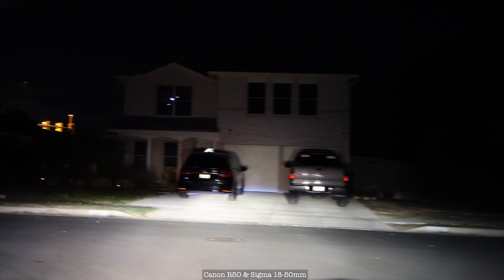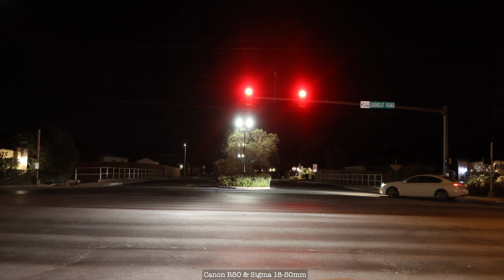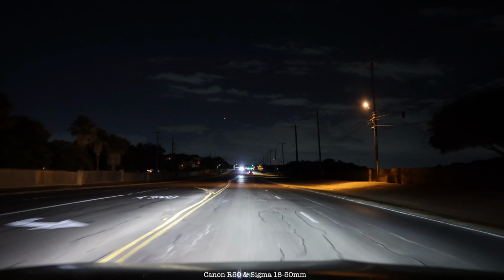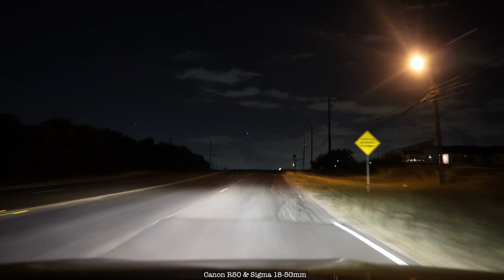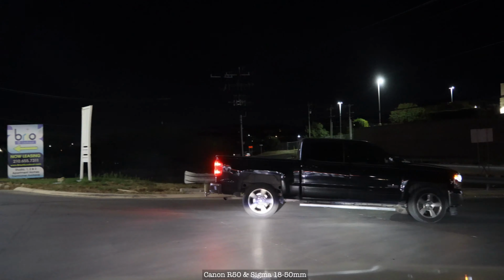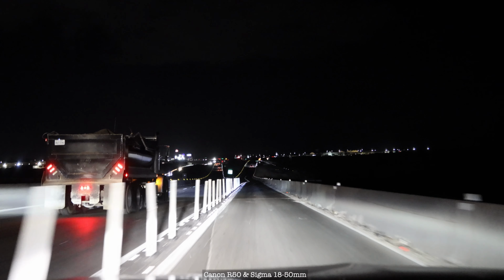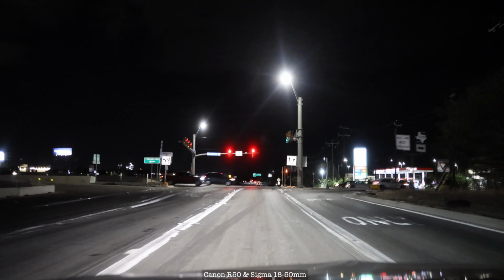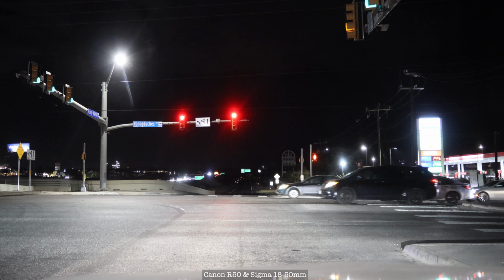Canon R50 CV 4K NT Part 1 on 2024/10/28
Sigma APSC RF-S 18-50mm f/2.8 is a wonderful lens.  Car Vlogging and Testing with the Canon R50 at 4k 30.  Looks smooth and hardly any flaring.  I believe this camera can do longer recordings than the Panasonic S9 with the same 4K settings.  Stay Safe and Keep Smiling!  Cheers!